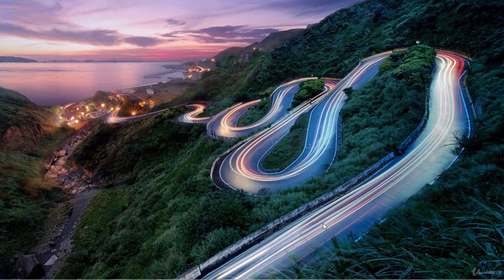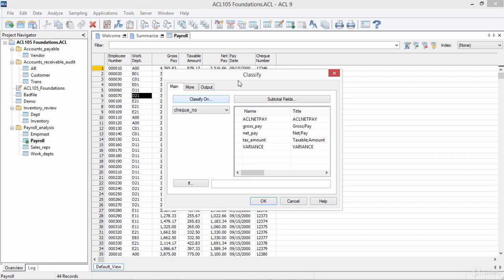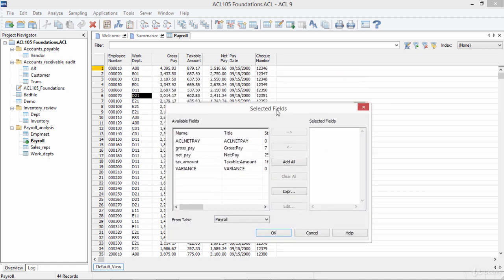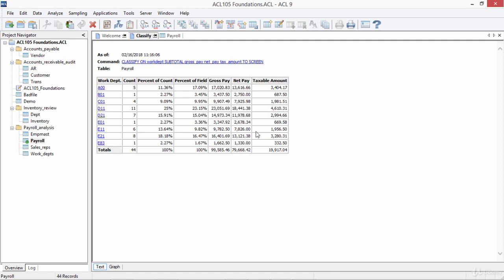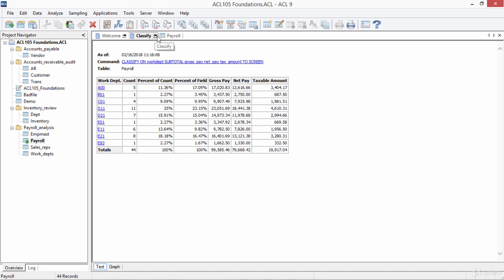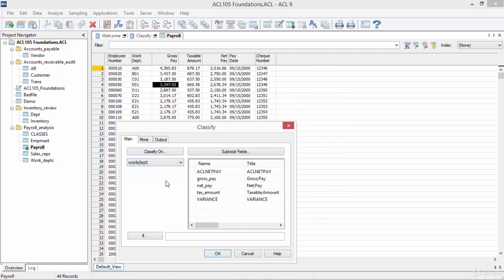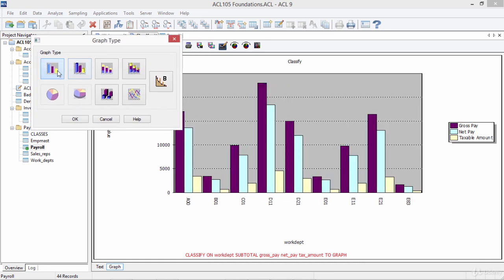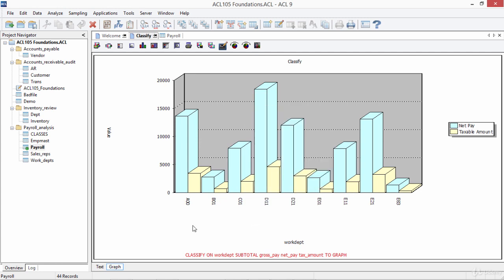Ko-12b ABK (Perintah Classify) (Senin 14 Nov2)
Video referensi:
ACL for beginner 2019 (by Samuel K)